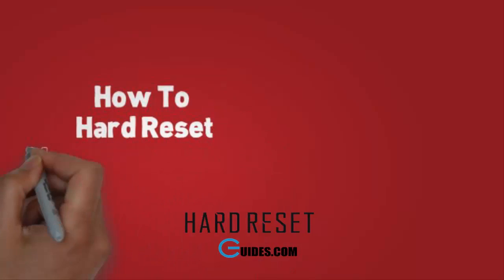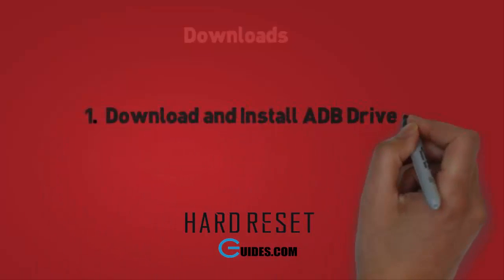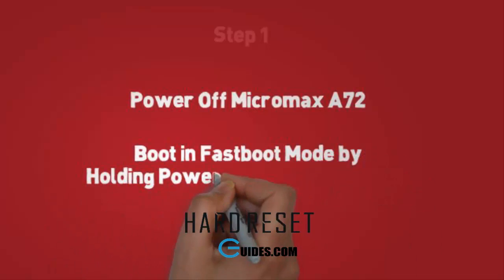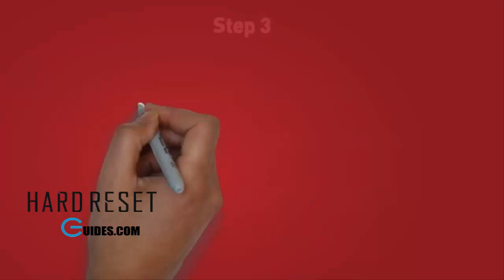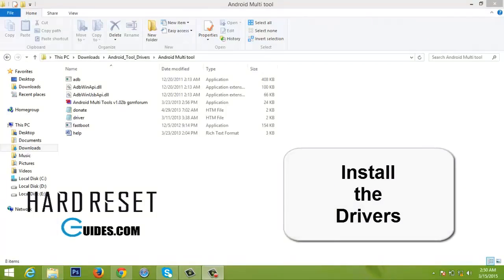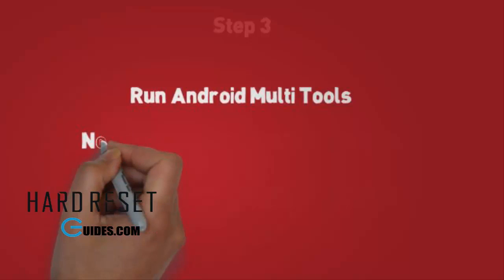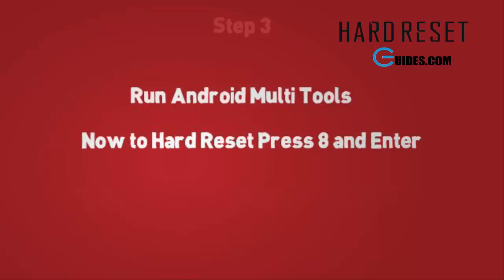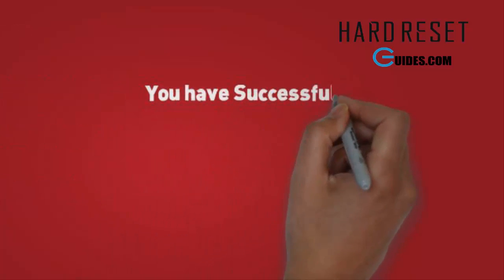HArd Reset Micromax A72 to Remove Pattern Lock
HArd Reset Micromax A72 to Remove Pattern Lock of Micromax A72

Take backup first